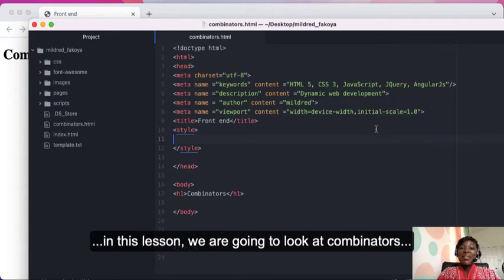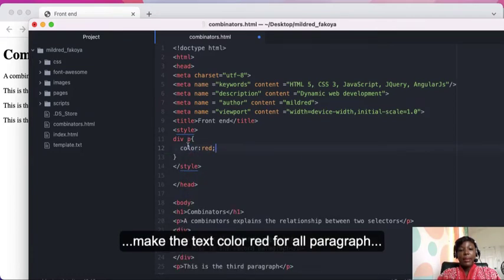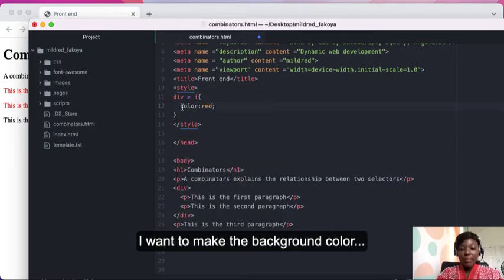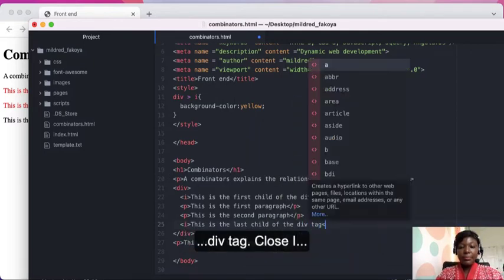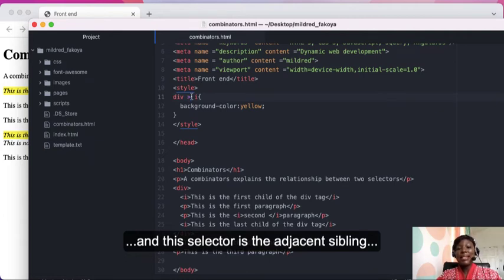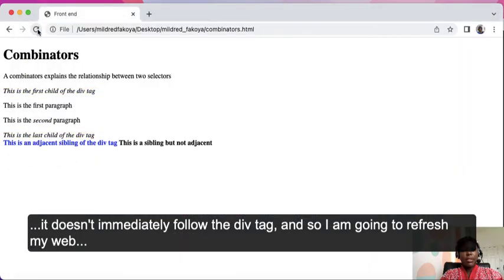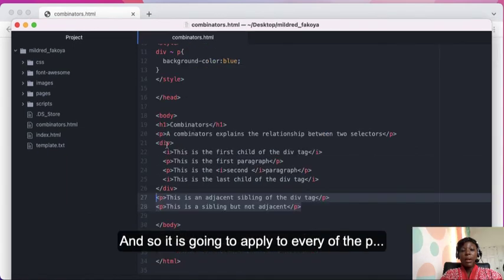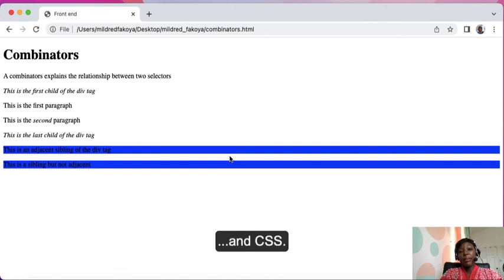Week 6 - Lesson 4 : CSS Combinators